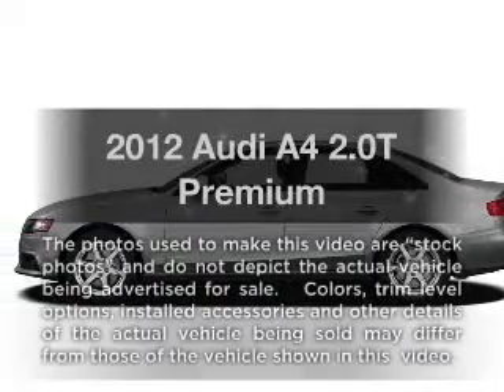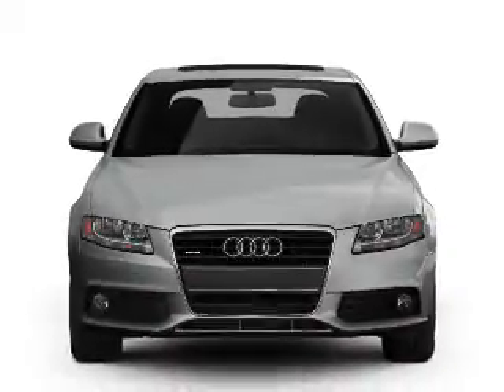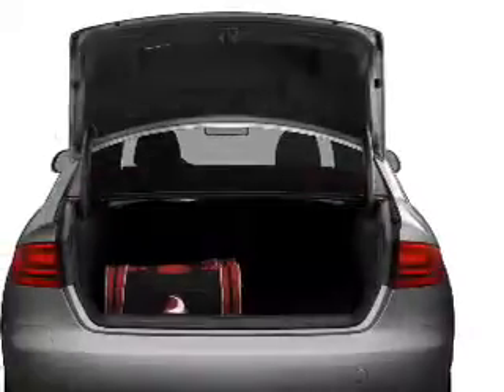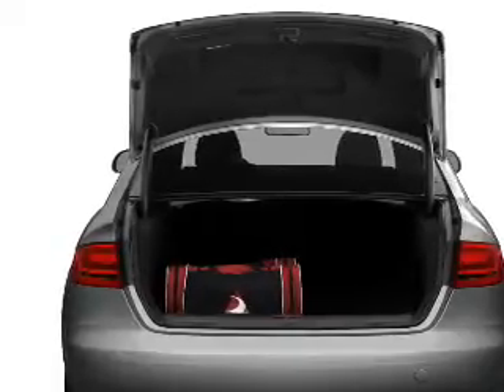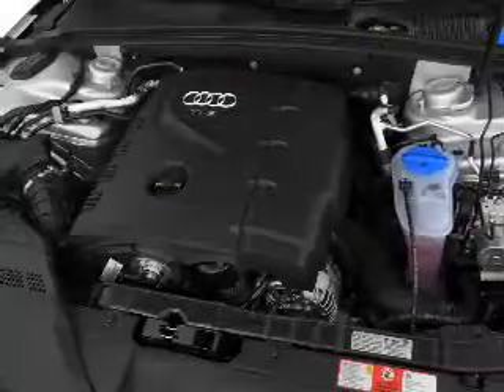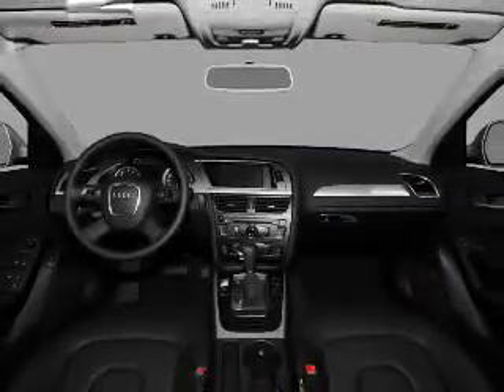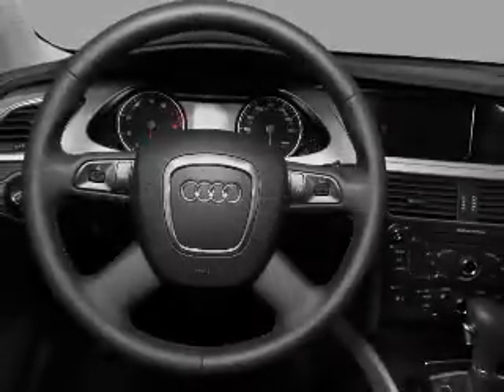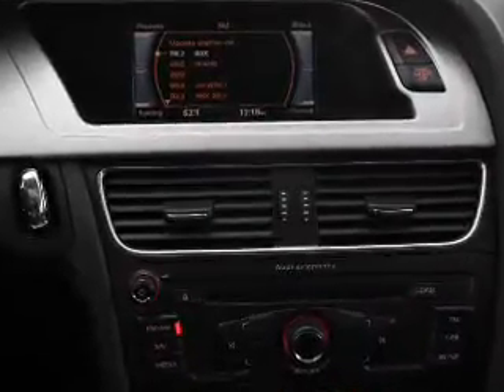2012 Audi A4 - Marietta GA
Year: 2012
Make: Audi
Model: A4
Trim: 2.0T Premium
Engine: 2.0 liter inline 4 cylinder 16 valve
Transmission: Automatic CVT
Color: Ice Silver Metallic
Mileage: 0
Address:
1715 Cobb Pkwy South